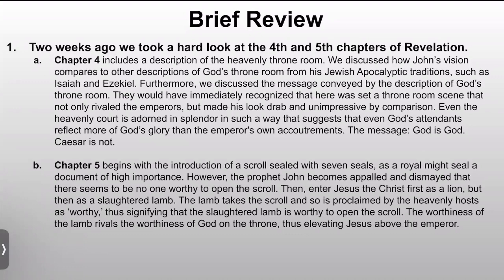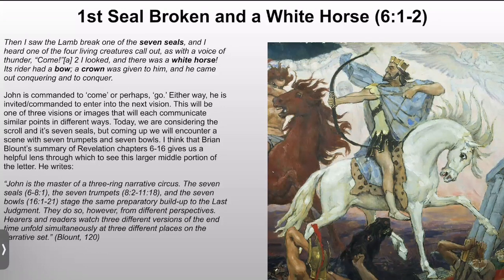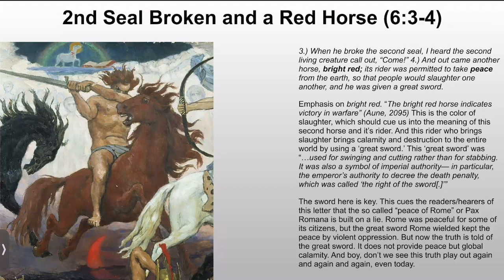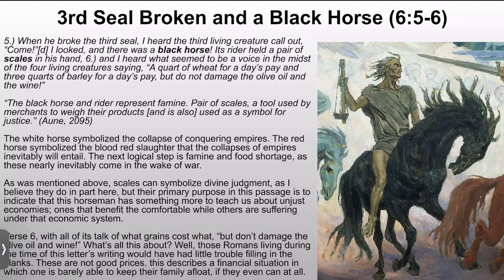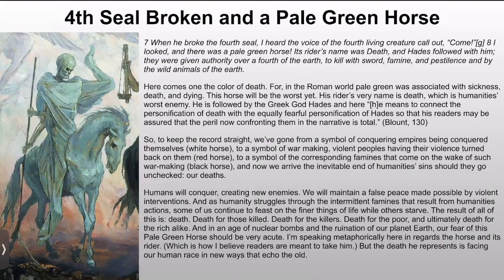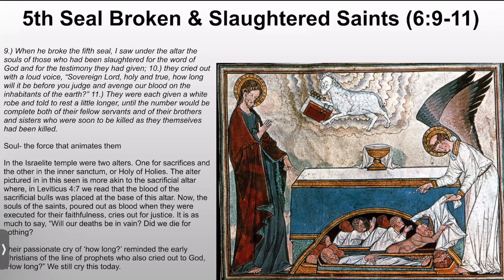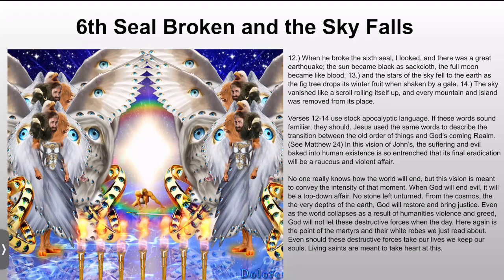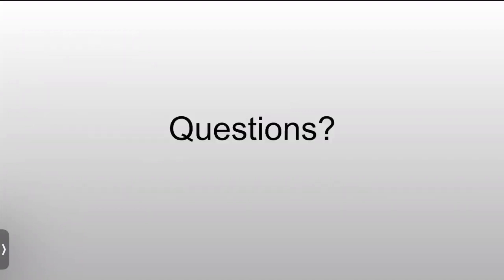Revelation: End of the World, or Cause for Hope? Class 6 - Seven Seals (Revelation 6)